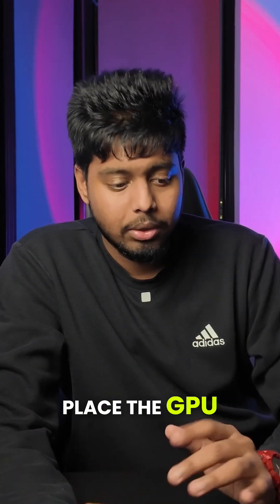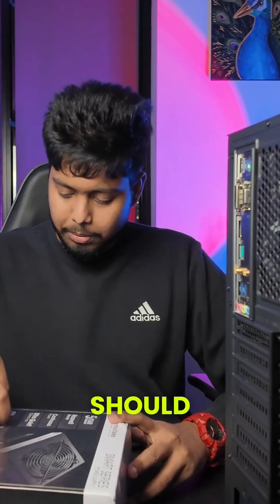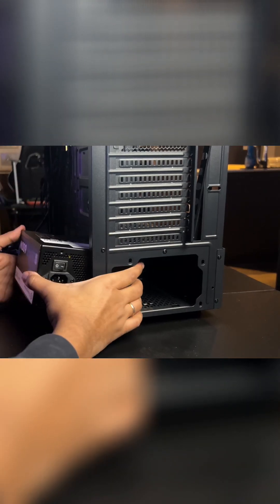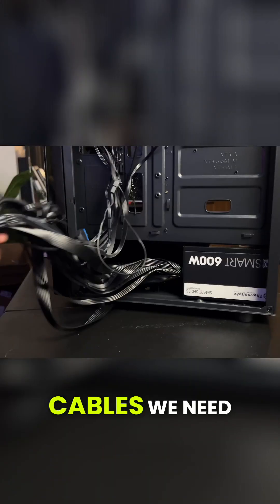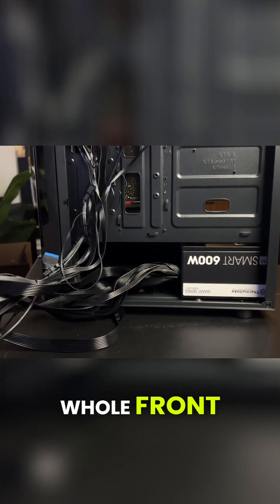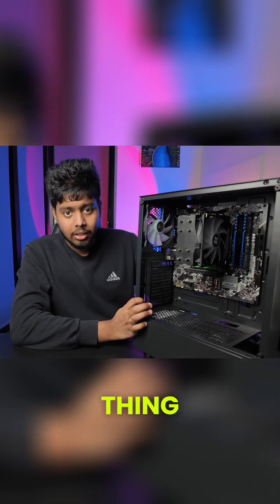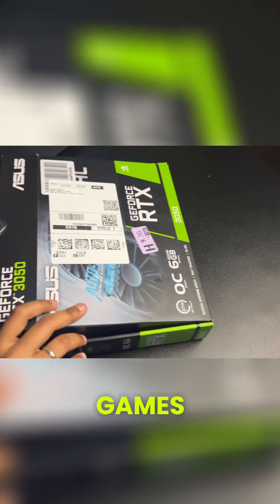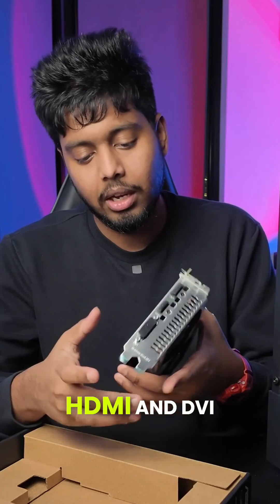RTX 3050 Setup and Installing a 600W PSU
We guide you through installing a 600W power supply to power up the RTX 3050. Discover how to manage cables efficiently for a clean build while optimizing your gaming experience with decent configurations and settings.